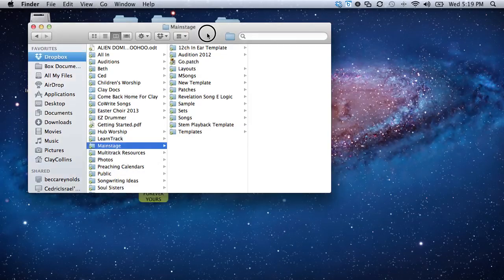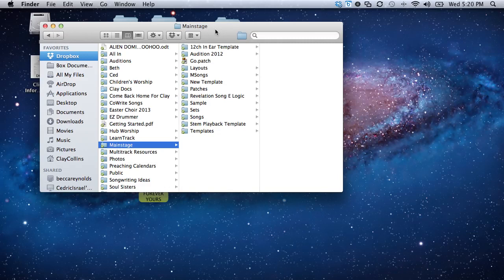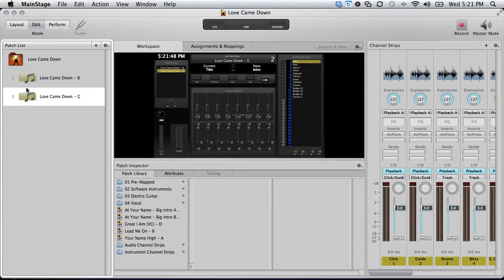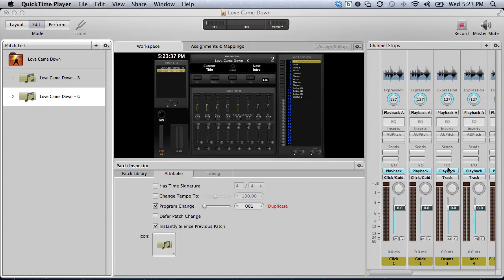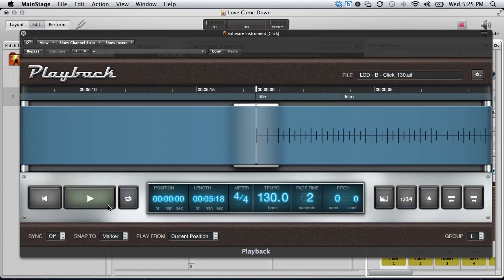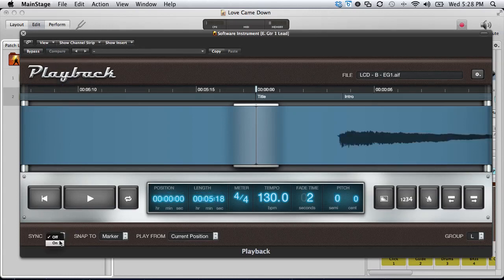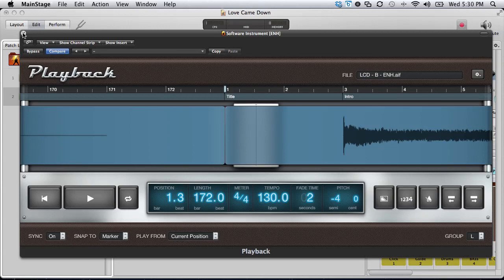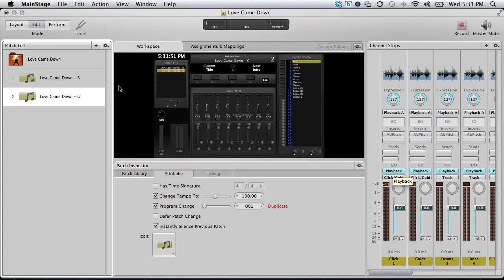Transpose Stems in Mainstage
In the last Multitrack Video I showed you how you can use Logic to change the key of your multitrack stems for re-exporting and using in Mainstage.  It is also possible to accomplish this directly in Mainstage.  It is a lot easier to do and works really well.  This video covers how to do this and the pro's and cons for doing this directly in Mainstage.